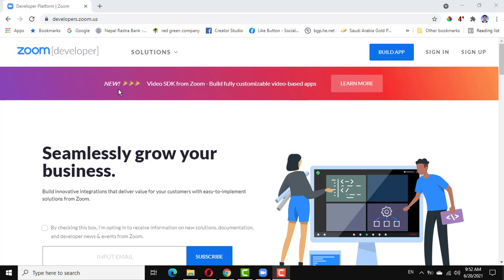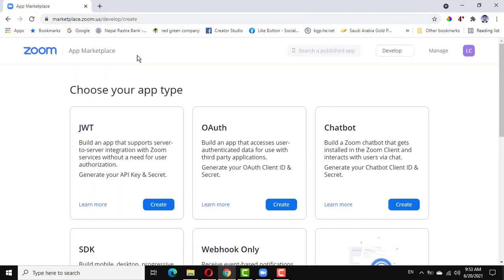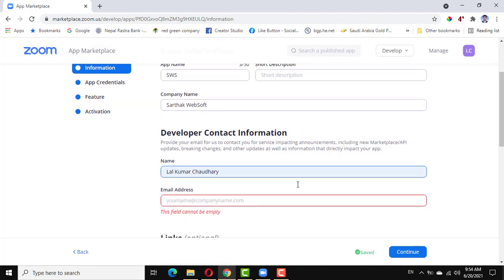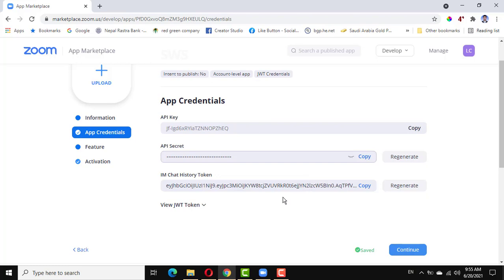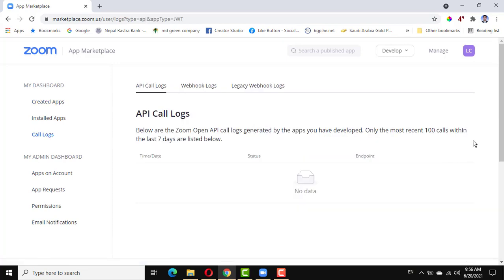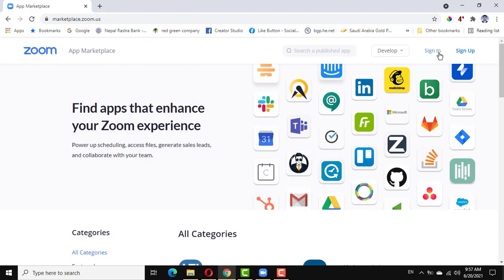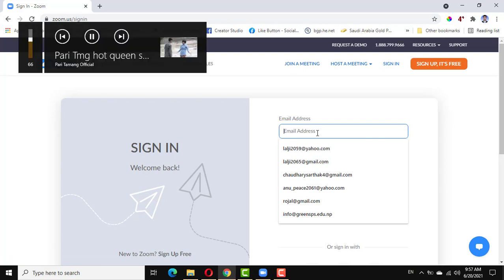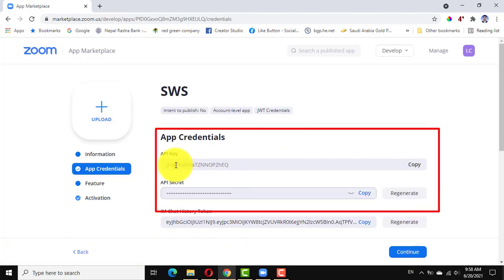How to create Zoom API Key and API Secret?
In this video, you will learn to create and find Zoom API Key and API Secret for developer purposes. Zoom API key used for better live classes and conferences.